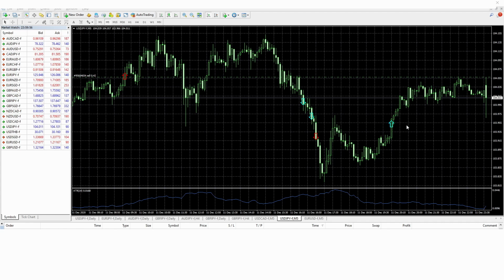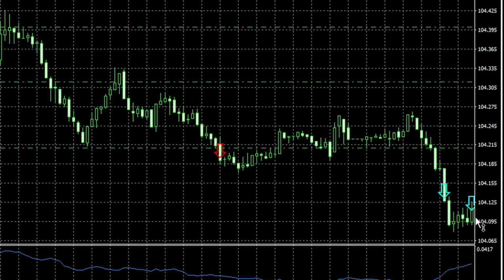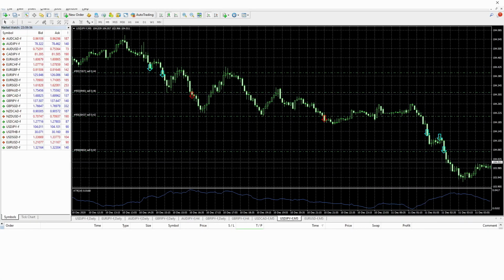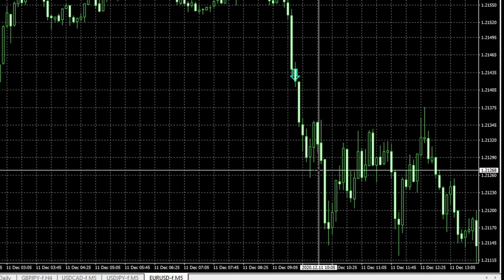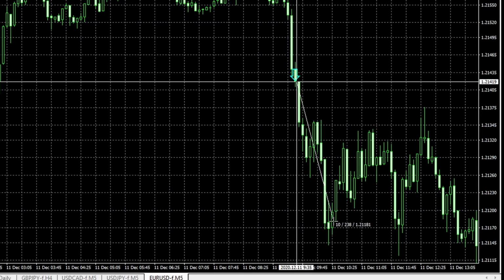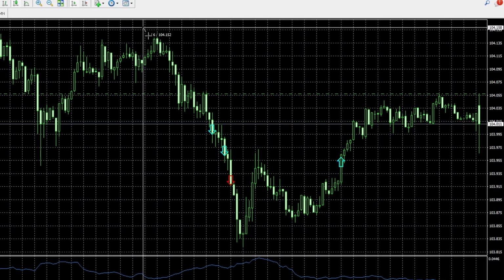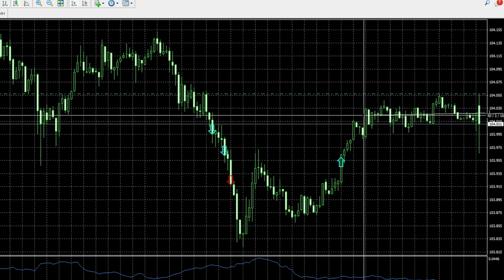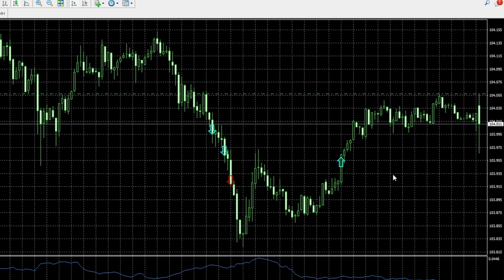winning / losing trades for 11 Dec 2020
I will talk and analyse my winning / losing trades of today. It helps me to record my thinking process behind my trading decisions, and perhaps can also help aspiring traders learn from my mistakes and successes as well.